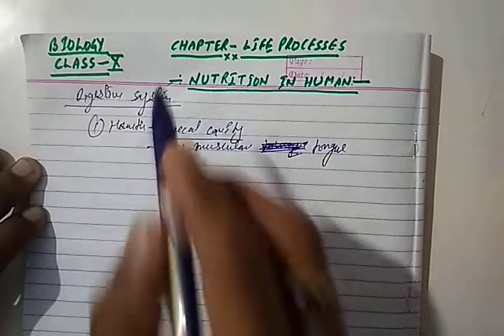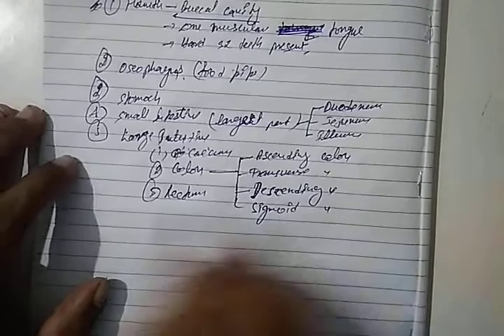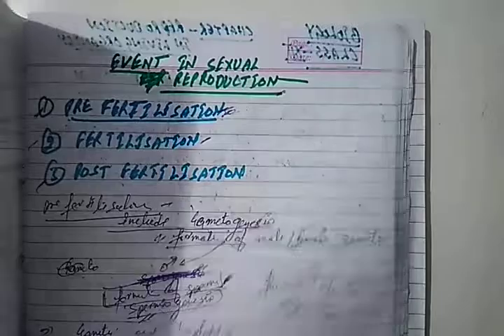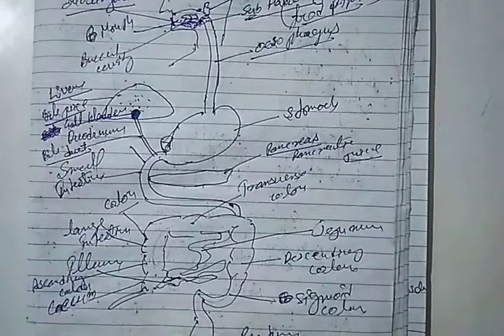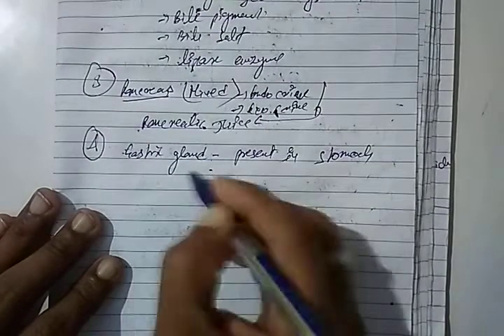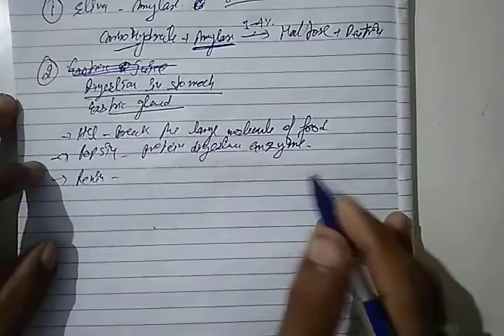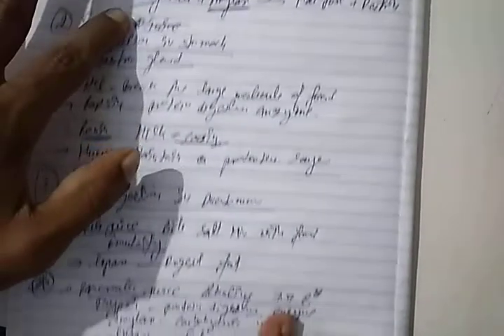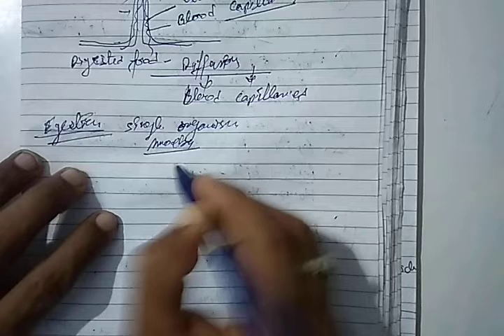Chapter-1: Life Processes: Nutrition in Human